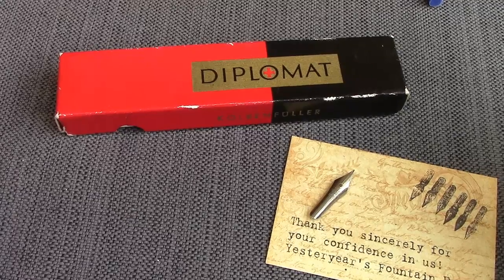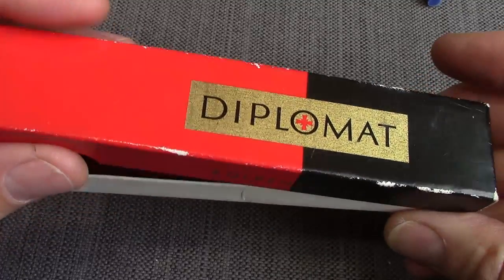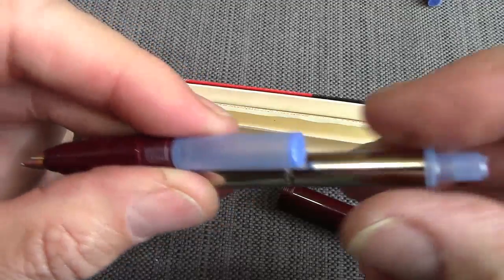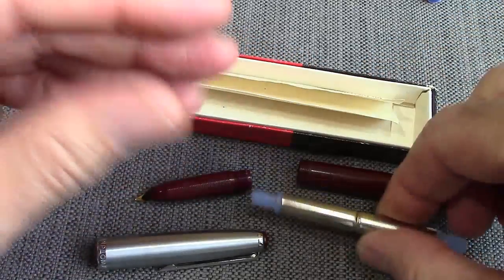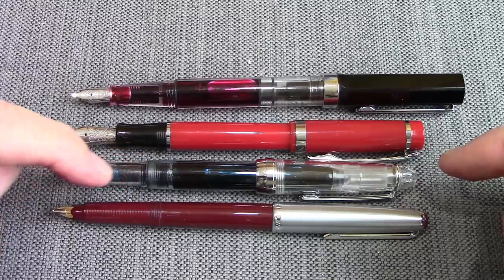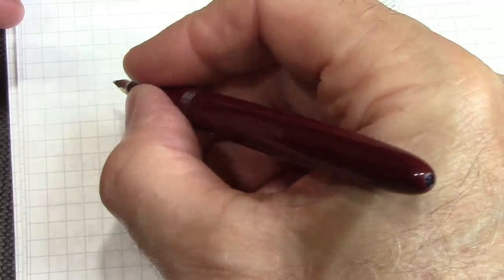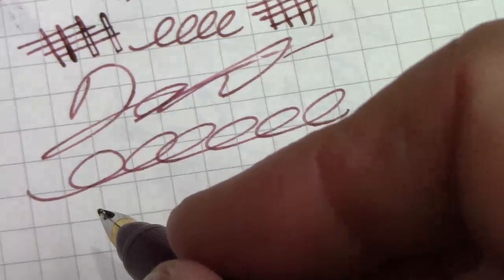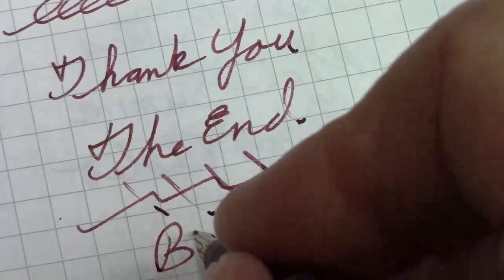Diplomat 45 Fountain Pen - 1960's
The 1960's were a challenging time for fountain pens.  Ballpoints had taken over.  Price competition was fierce.  One example of a pen from that era.